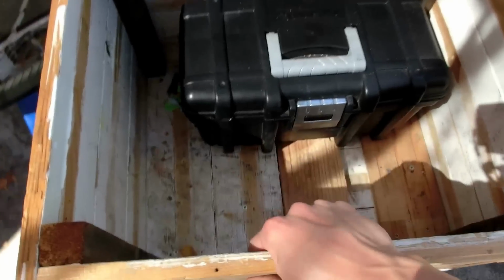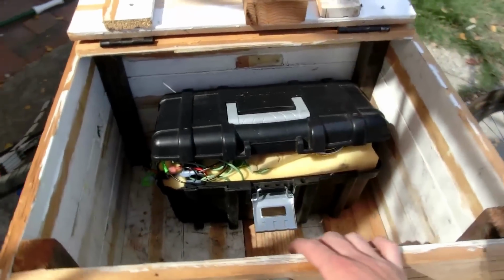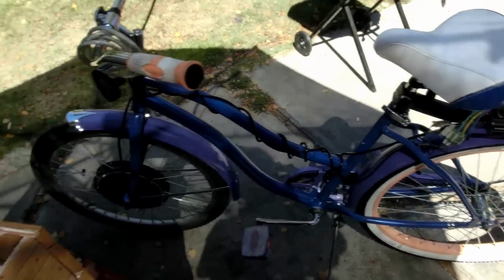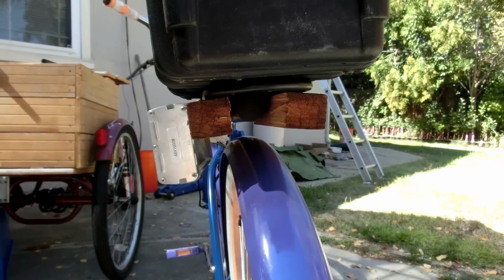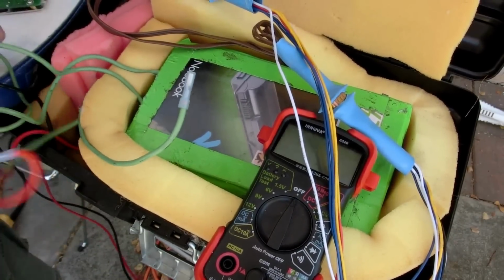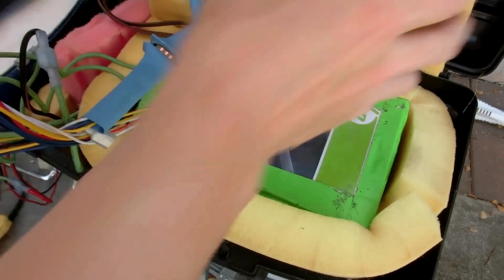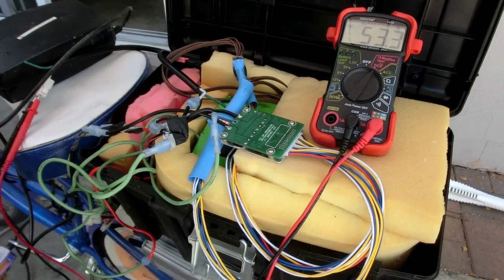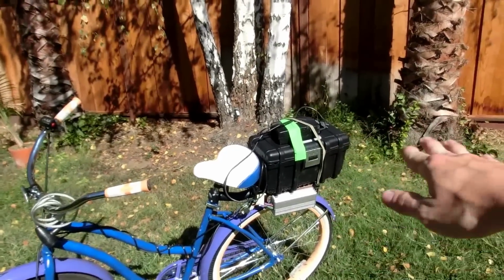DIY 12$ E-Bike battery box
basically this is just screwing a 12$ toolbox onto a bike rack. can't get much simpler than that.